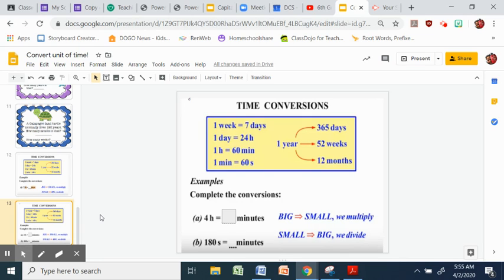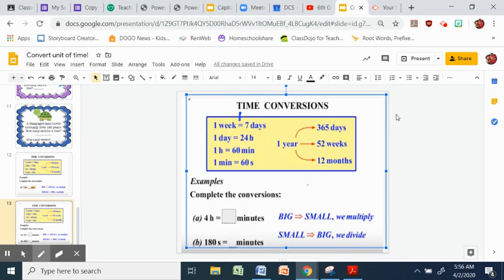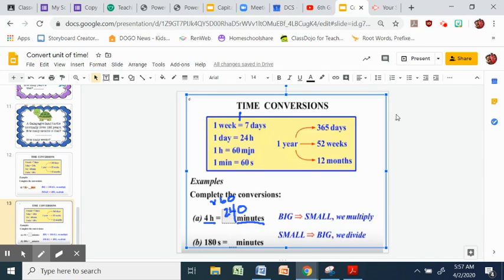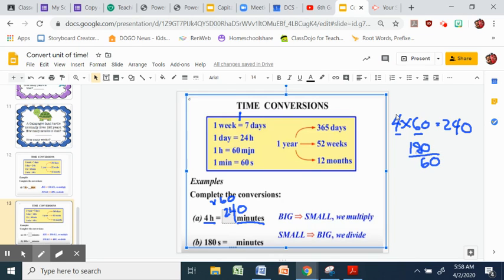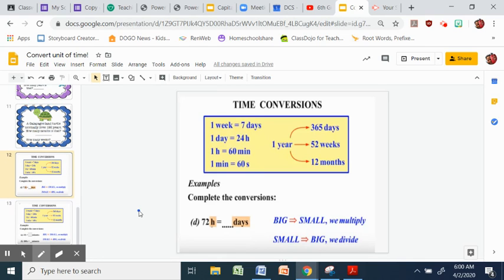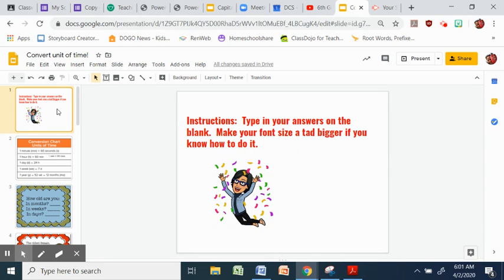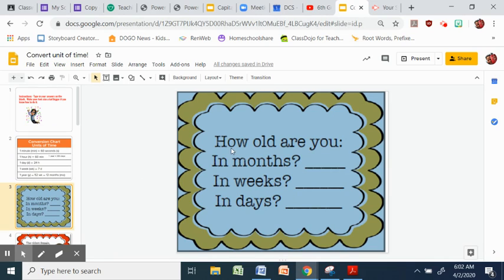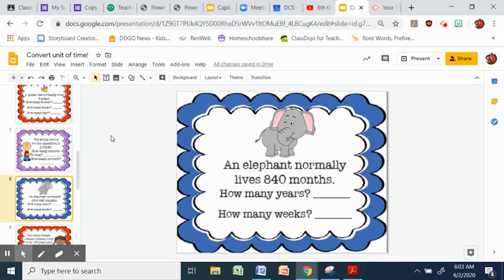Untitled: Apr 2, 2020 6:04 AM